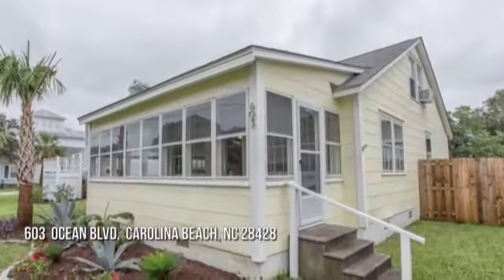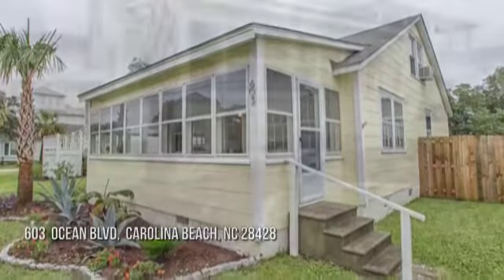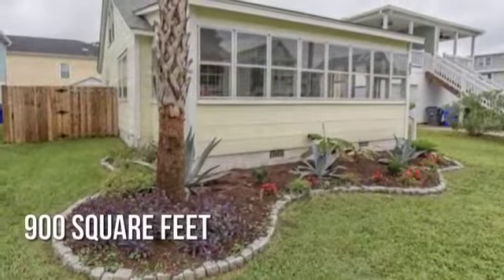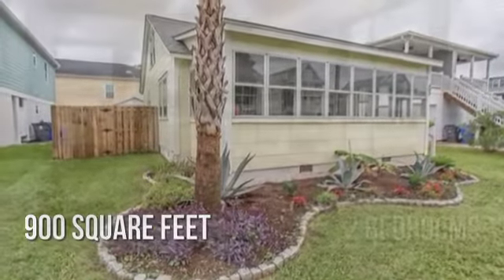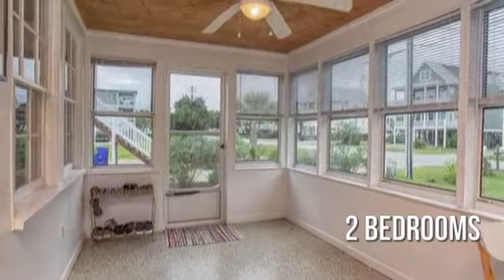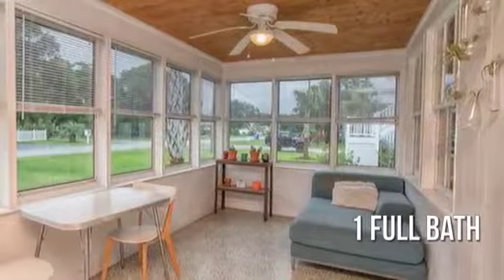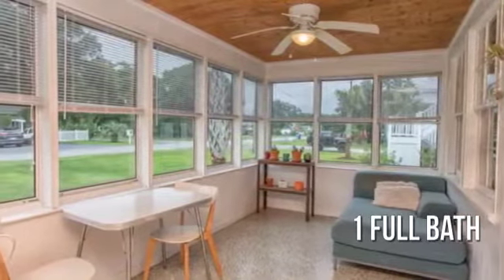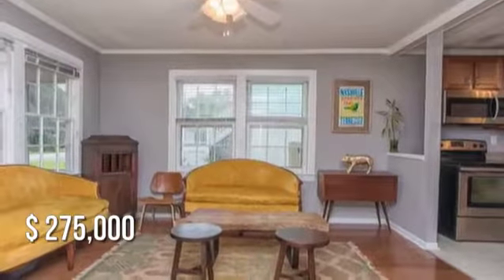Home For Sale 603 Ocean Blvd Carolina Beach NC 28428 CENTURY 21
Century 21 Sweyer & Associates presents 603 Ocean Boulevard, Carolina Beach, NC 28428. Awesome beach cottage! Located only a short distance from the ocean, this cottage is in perfect condition and is located outside of the flood zone. The home has great interior features including beautiful walnut flooring, a large kitchen and family room, and two spacious bedrooms.